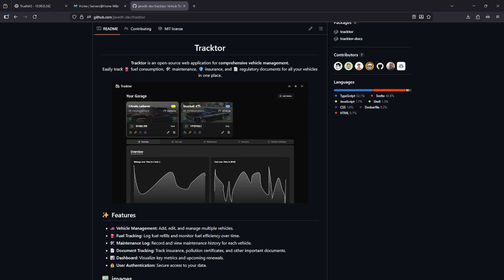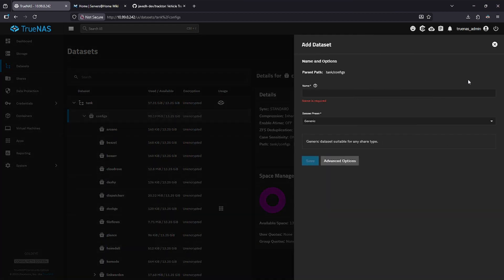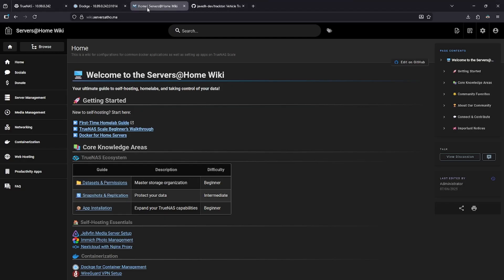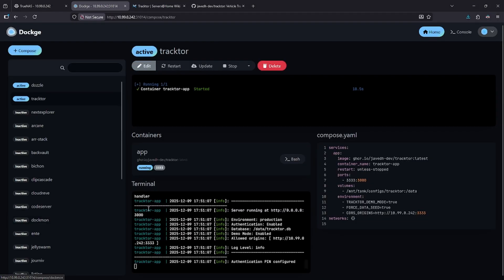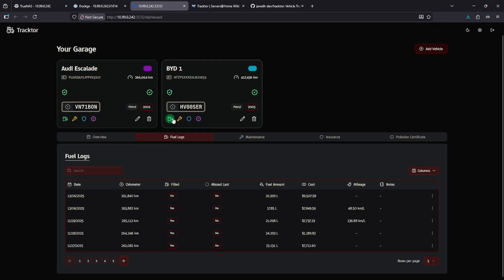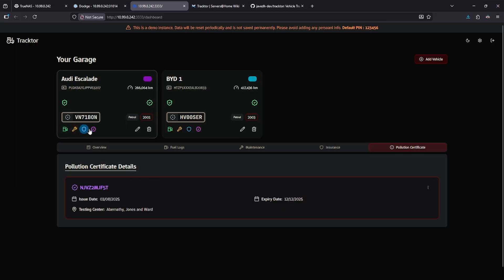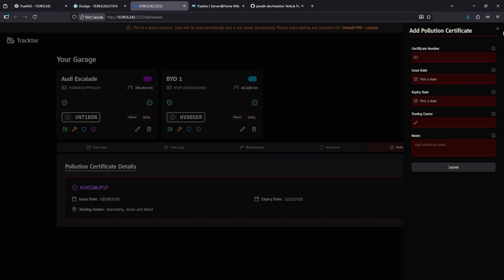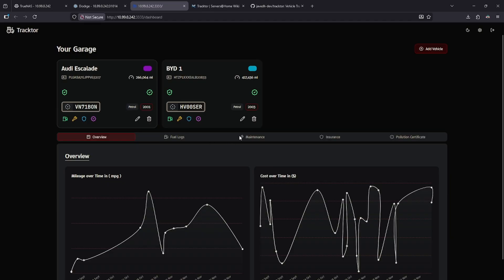Installing Tracktor on TrueNAS Community Edition 2025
In this video, we take a look at Tracktor, an open-source web application designed to help you manage every aspect of your vehicles in one place. Whether you track fuel usage, handle routine maintenance, or need a clean way to store insurance and regulatory documents, Tracktor keeps everything organized and accessible.

I’ll walk you through the main features, including fuel logging, maintenance history, document tracking, dashboard metrics, and user authentication. If you're looking for a self-hosted solution to manage your cars, trucks, bikes, or fleet, Tracktor is a modern and powerful option worth adding to your homelab.

📌 Timestamps:
0:00 Intro
0:30 Create datasets
1:09 Deploy with Dockge
1:45 Tracktor overview
3:50 Conclusion